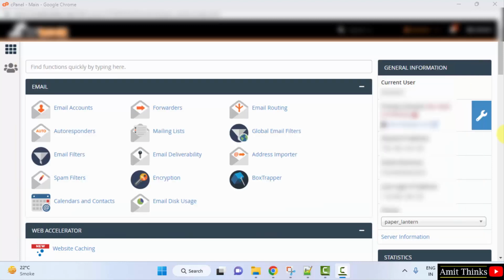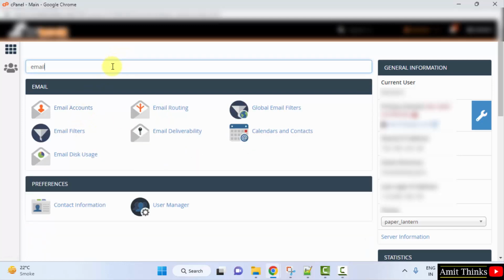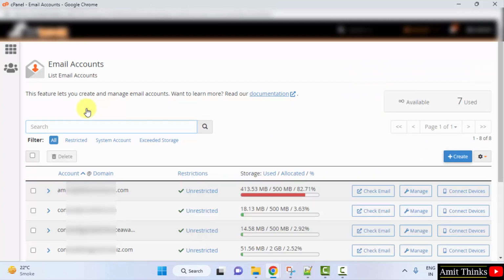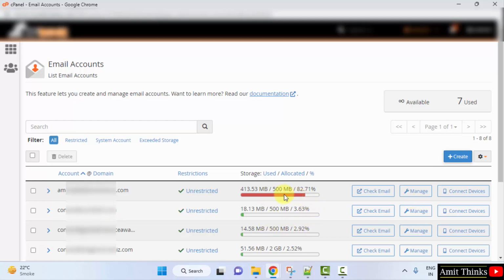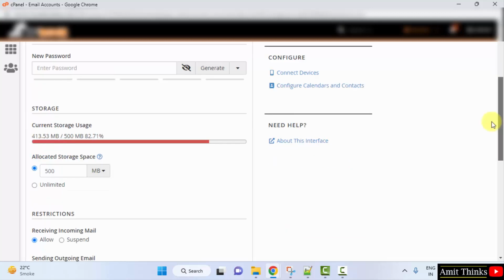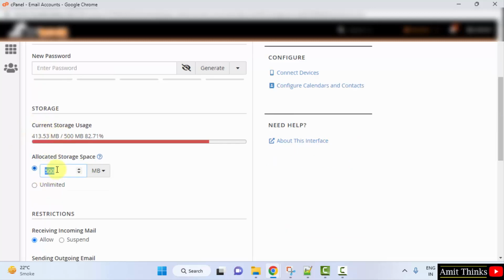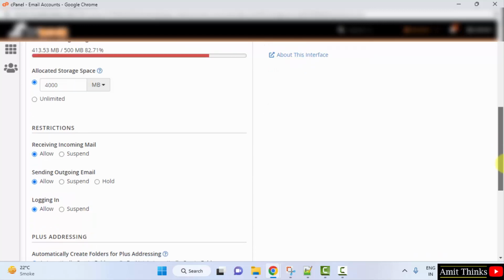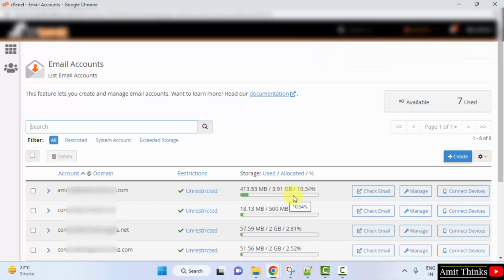How to Fix The email account is almost full | Hosting CPanel issue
In this video, learn how to fix the email account almost full issue. The mailbox notification quote may get filled, but we can easily fix.